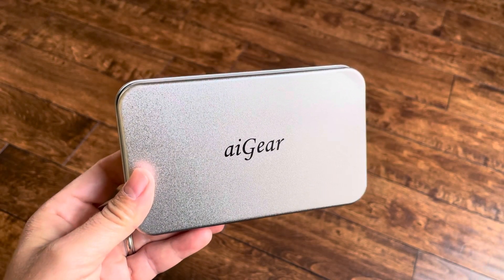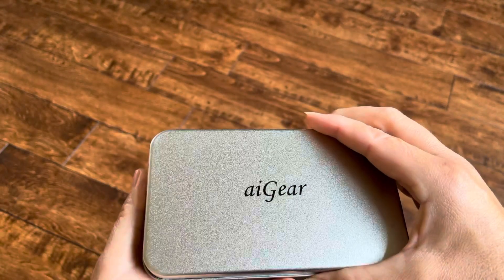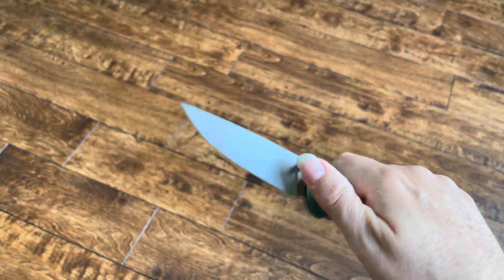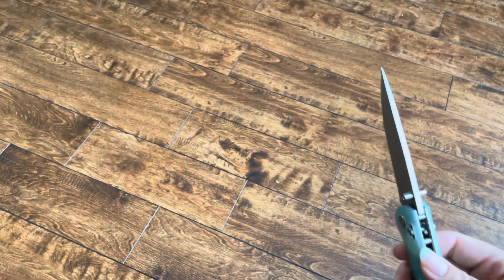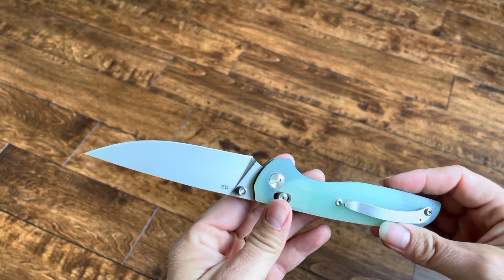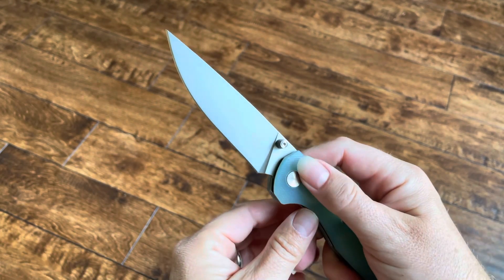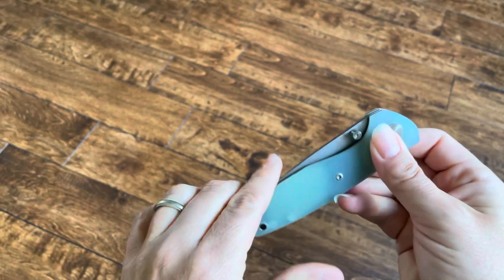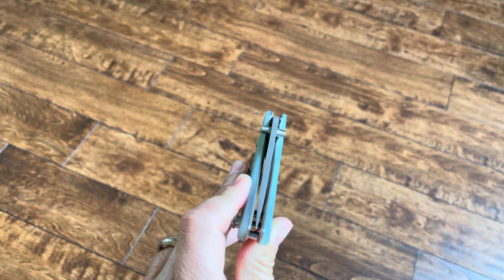AiGear Jade folding knife